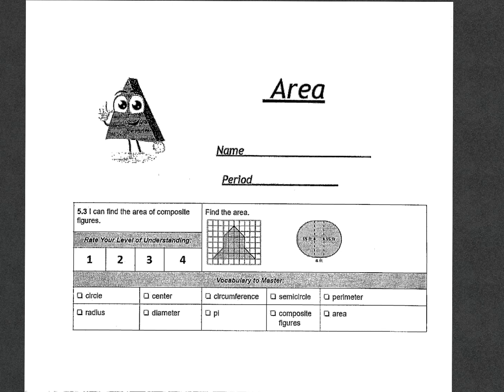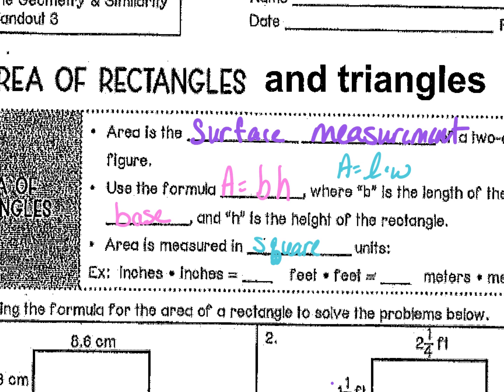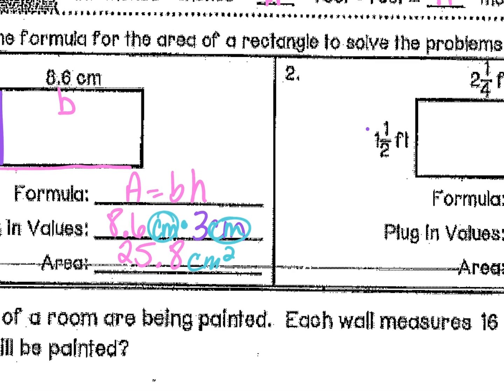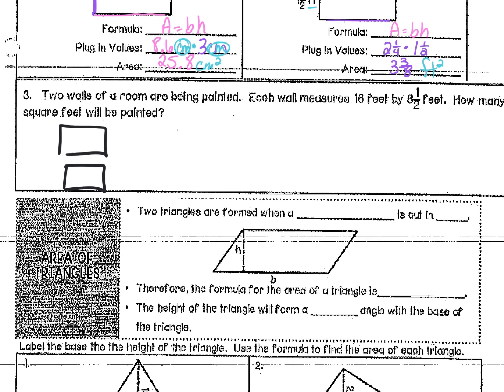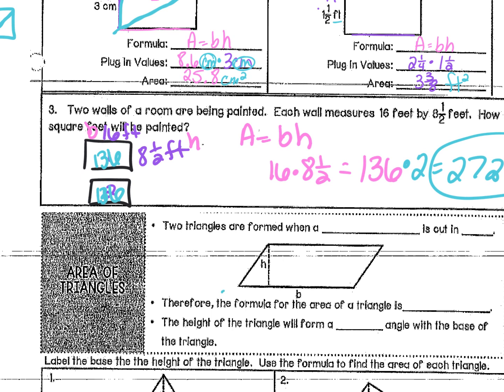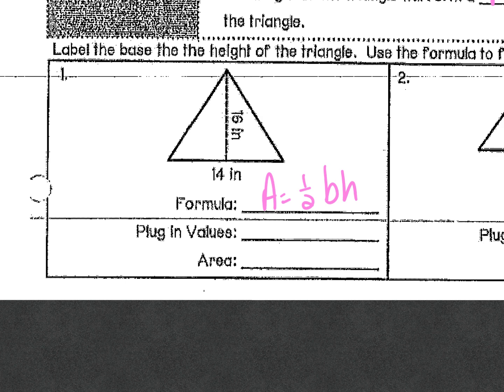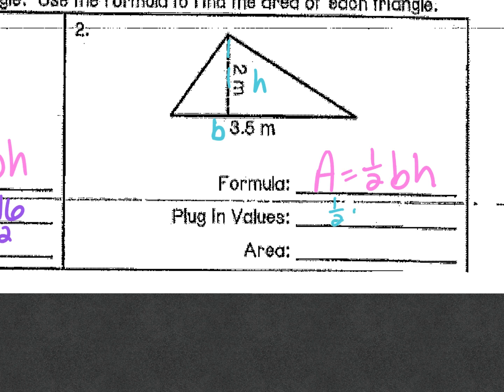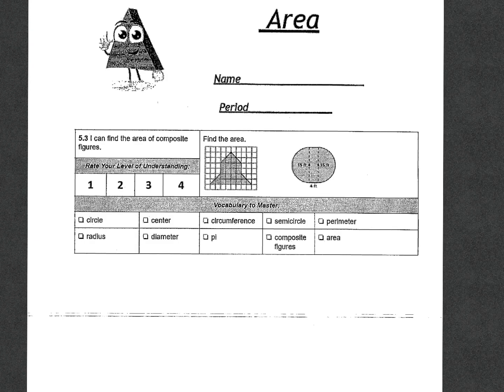Area of Rectangles & Triangles